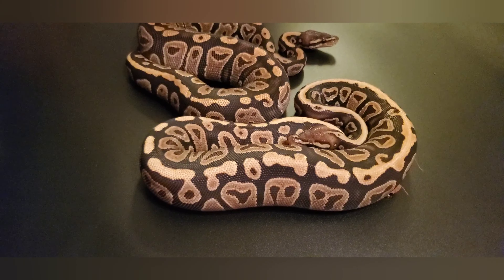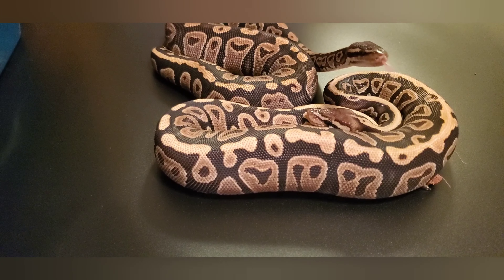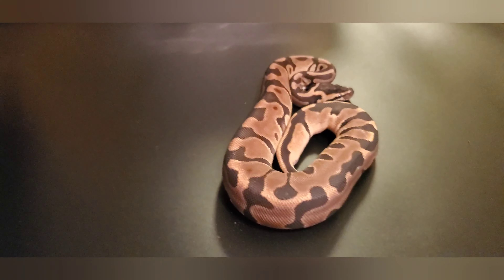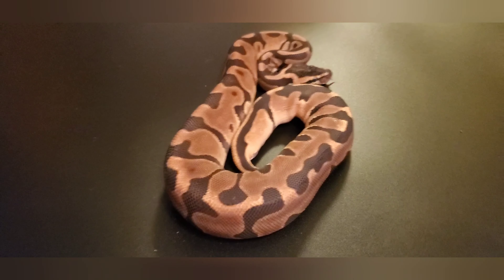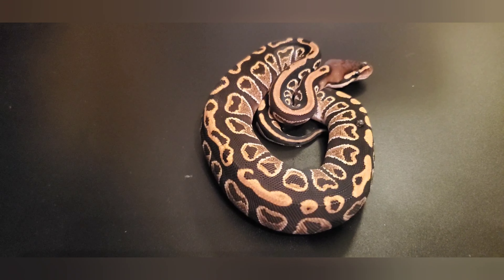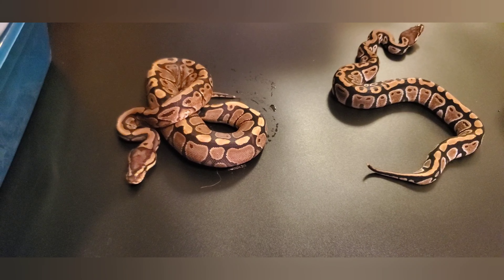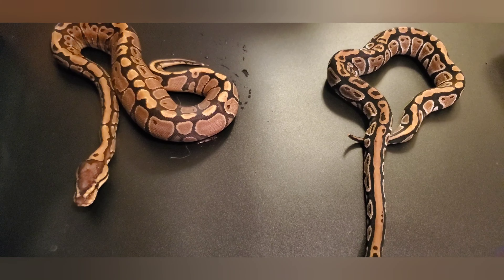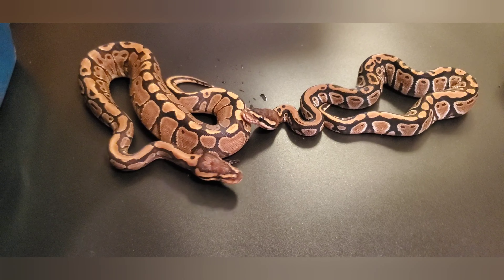2021 Holdbacks!!! lets go!!!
2021 HOLDBACKS